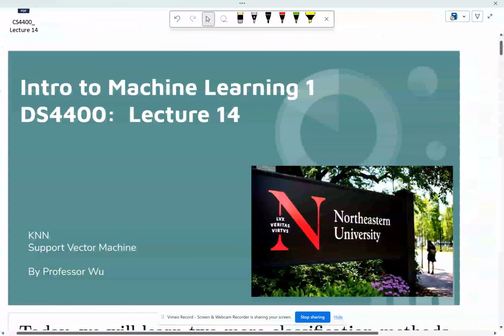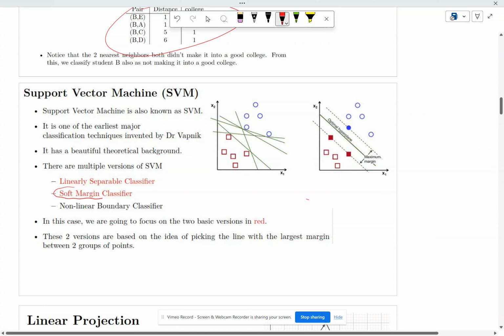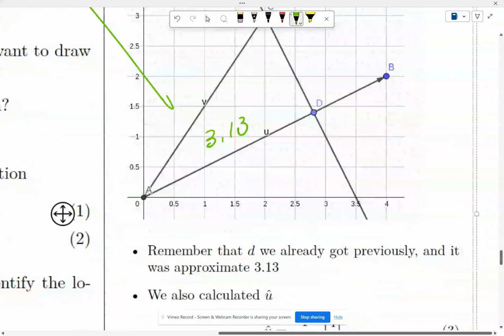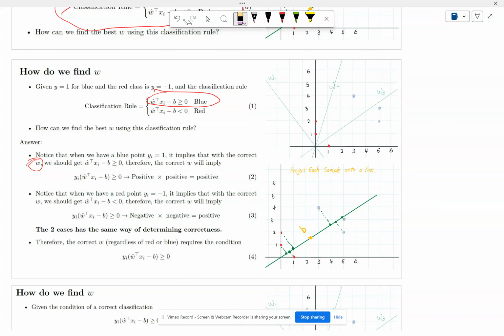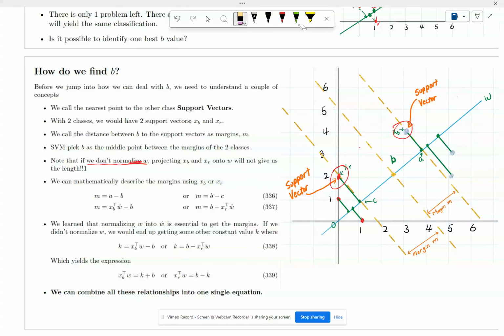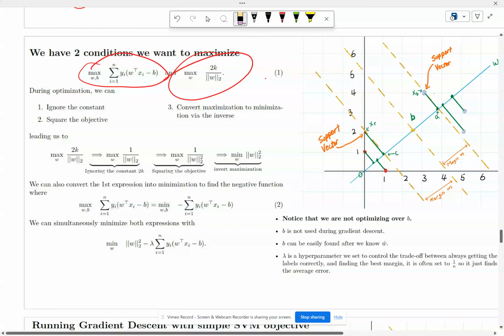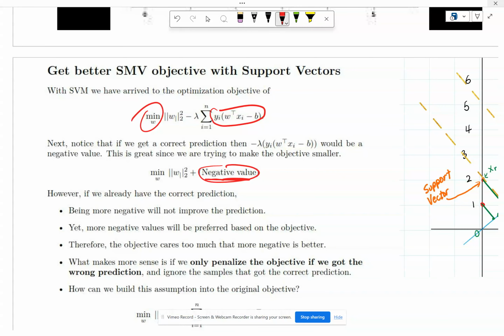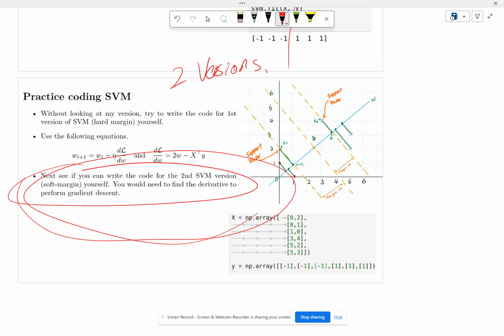Intro to Machine Learning: Lecture 14 ( KNN, SVM)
KNN